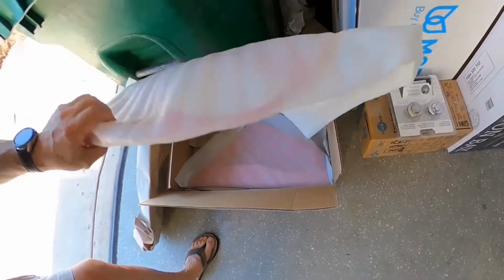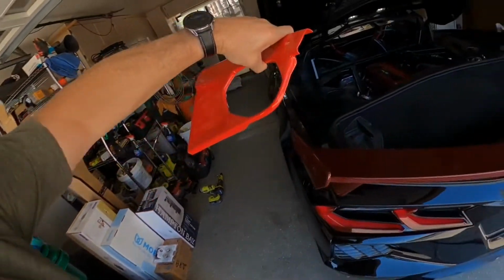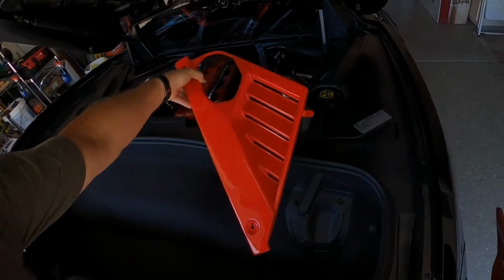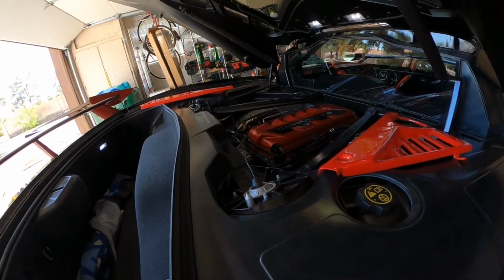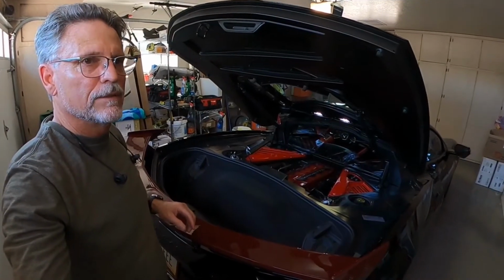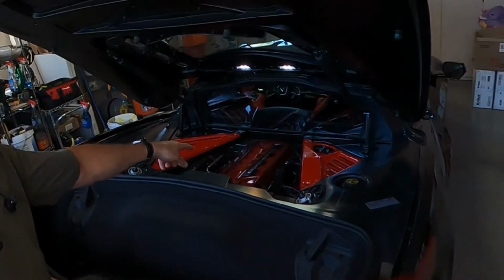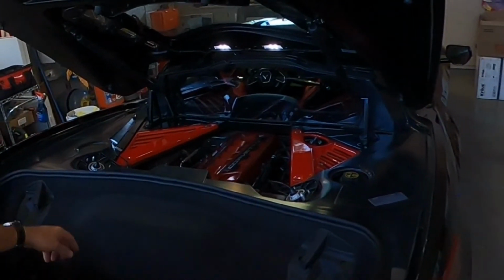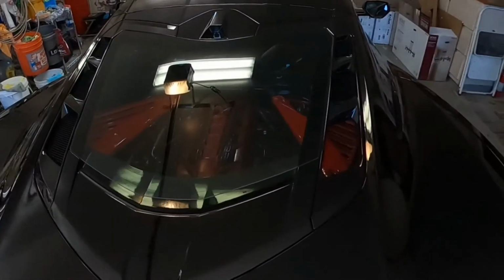C8 Corvette Appearance Package DIY Engine Covers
Purchased painted engine covers to complete the DIY Appearance Package.